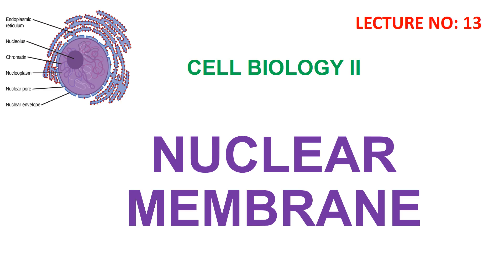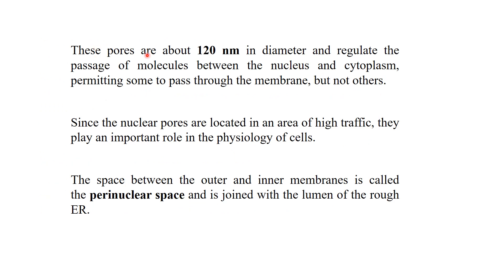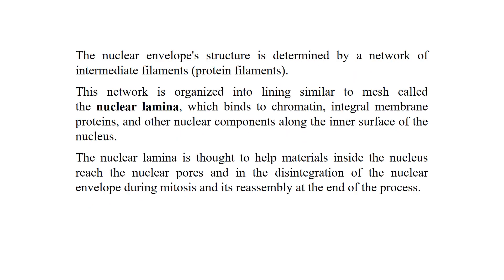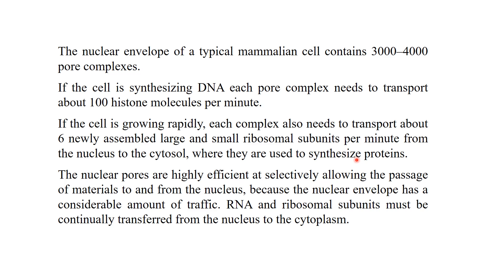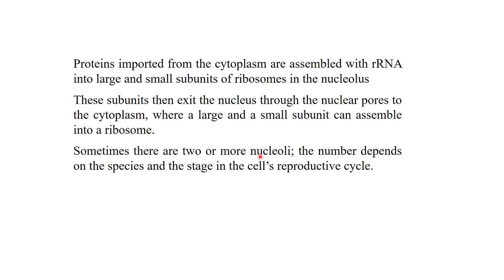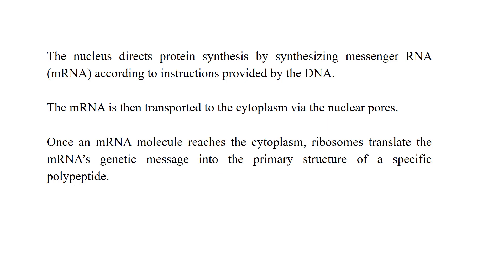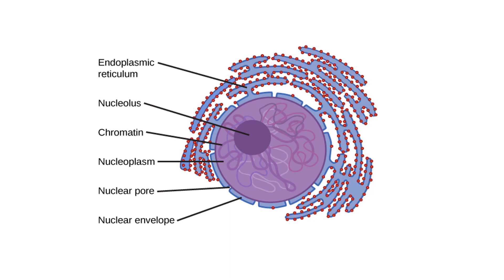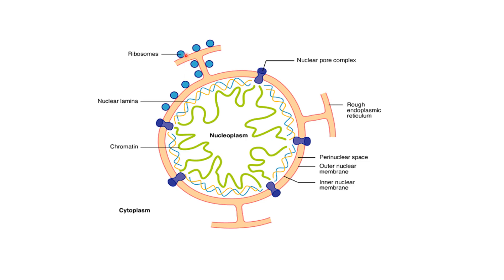Nuclear Envelope | nuclear membrane | cell biology lecture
nuclear membrane covers the nucleus, it is double membrane layer that control the trafficking of material into the cell and out of cell.
cell biology lecture no 13.